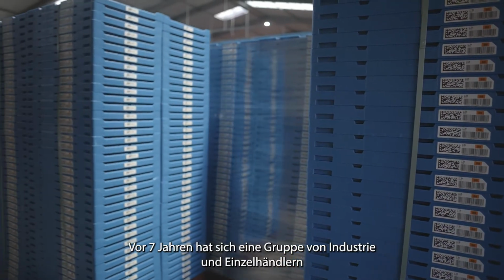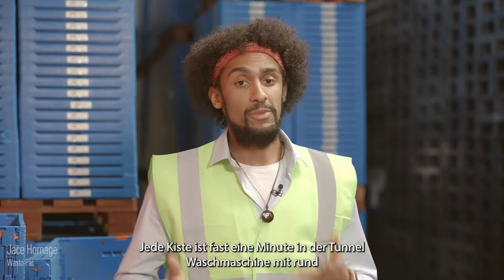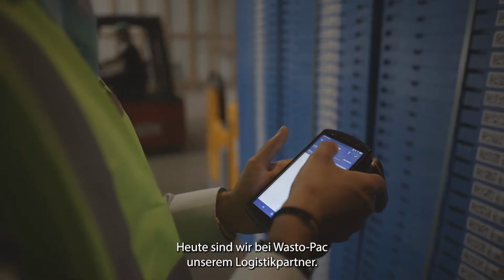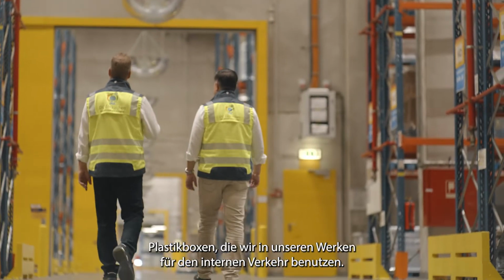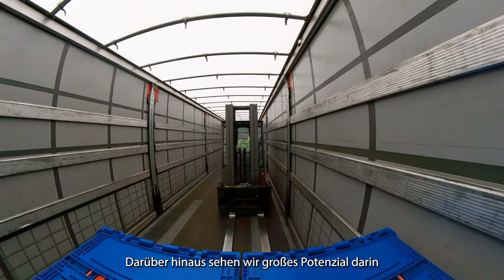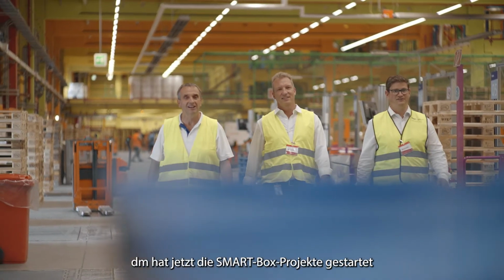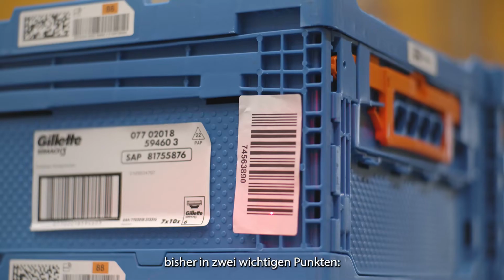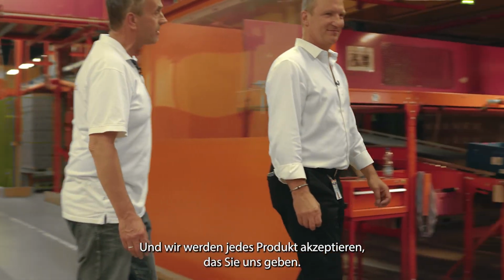GS1 SMART-Box GER